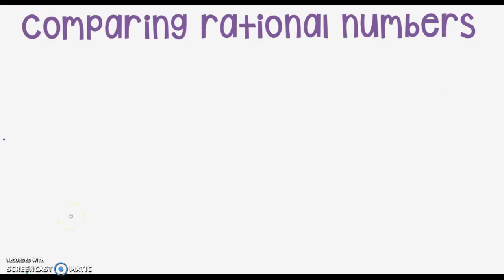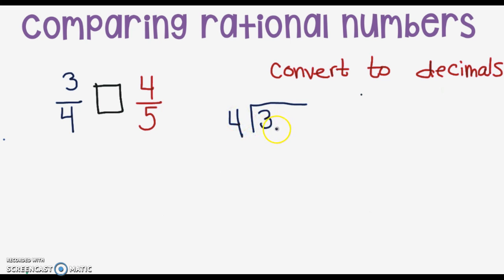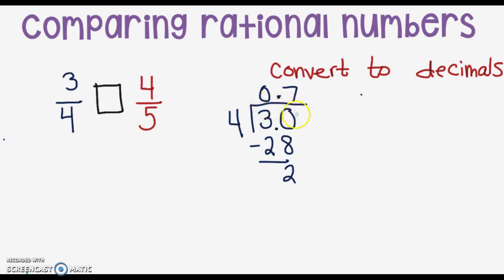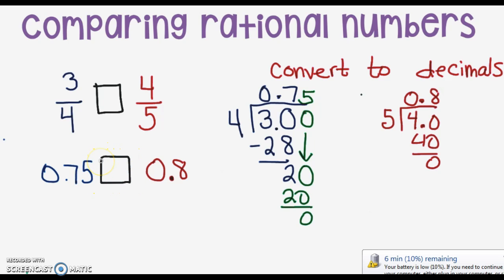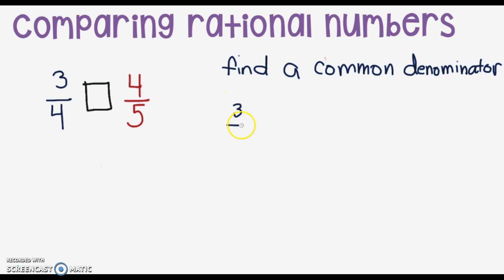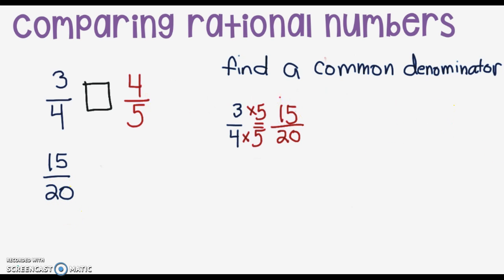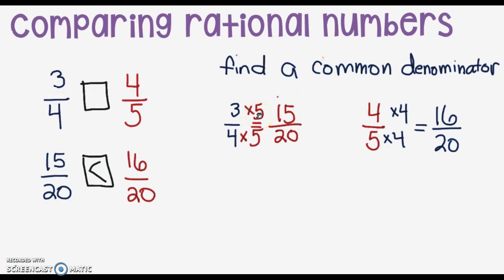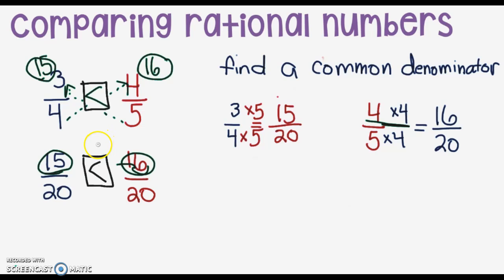Comparing Rational Numbers